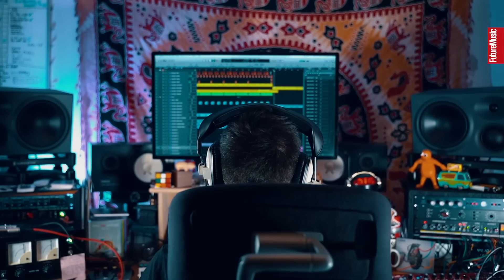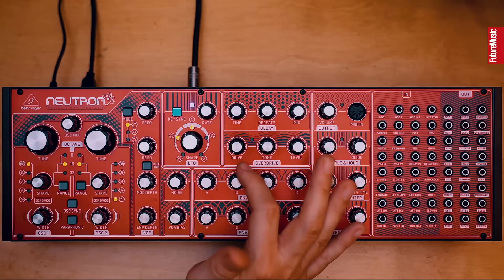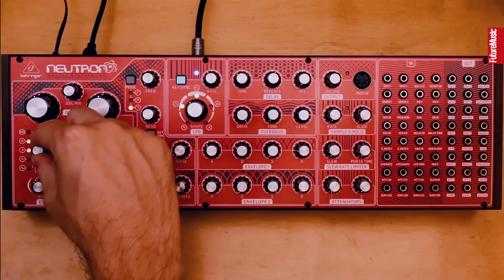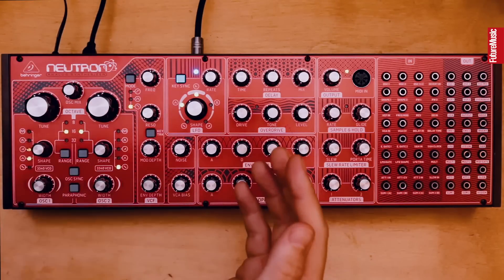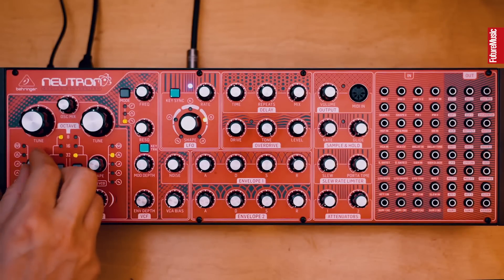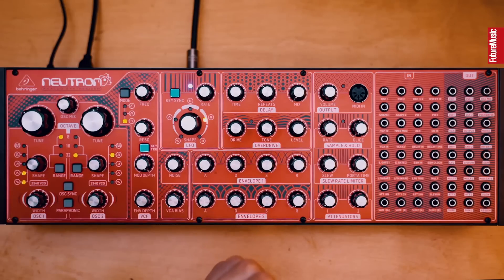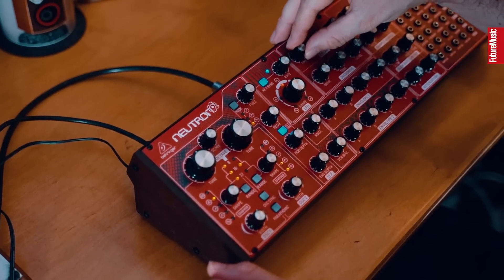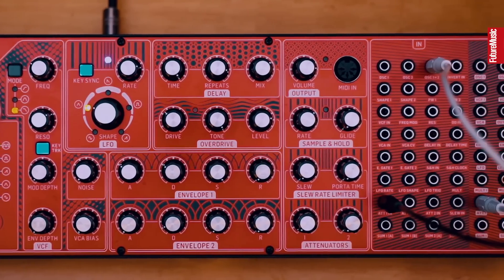Can Dr Meaker make a drum & bass track with just a Behringer Neutron?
With two decades of experience in the game, Dr Meaker lynchpin Clive Meaker has carved out a reputation for himself amongst the UK scene, for both his infectious, bass-heavy productions and his live shows, which see Dr Meaker adapted into a full live band complete with drums, live bass, vocalists and a horn section. For his track The Neutron, Clive challenged himself to make a full release with just a single synth – Behringer's semi-modular Neutron. We caught up with him to see how it was done.

See more of Dr Meaker and his studio workflow in issue 387 of Future Music. Out 23 August.